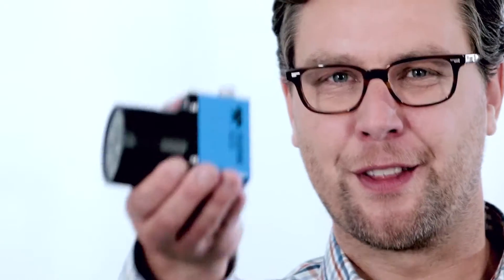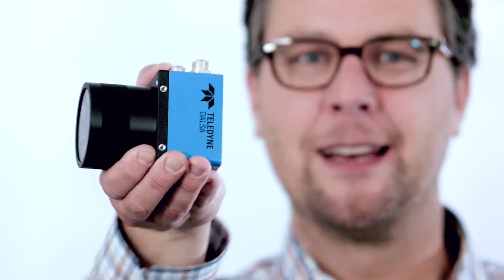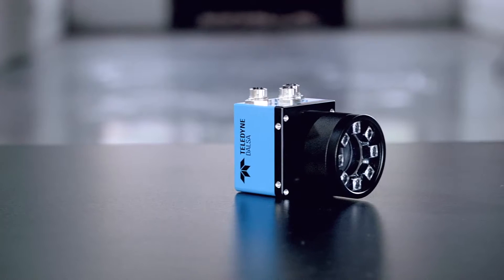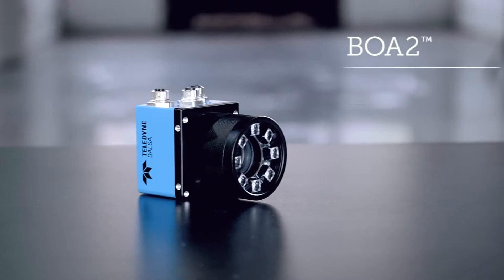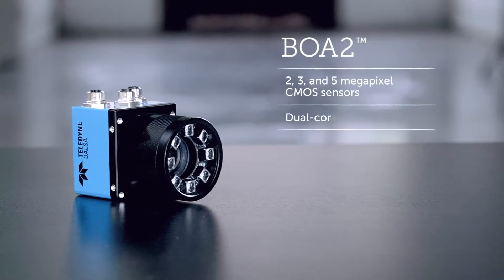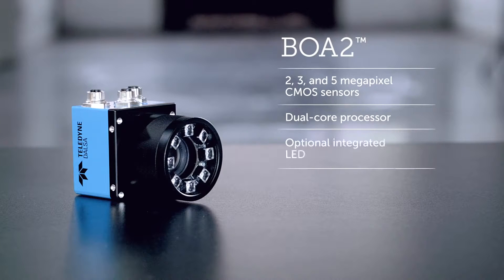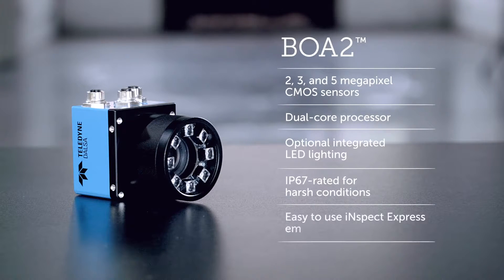Introducing the BOA2 Smart Camera